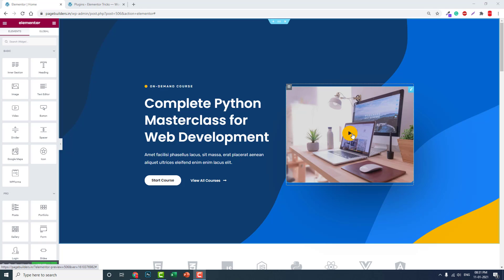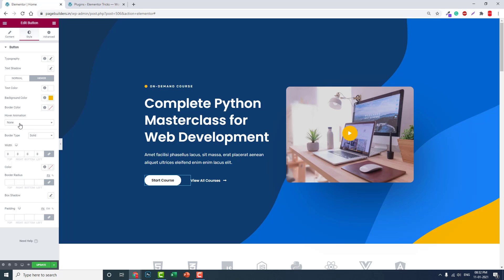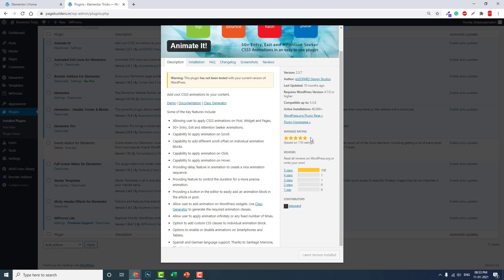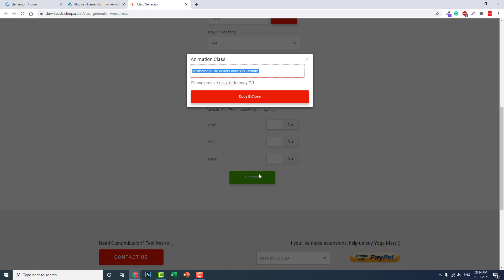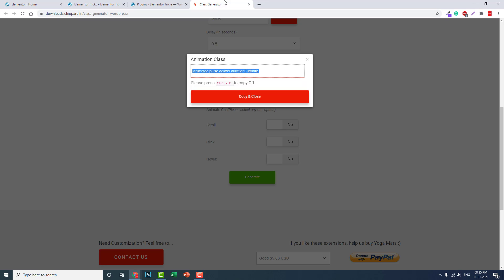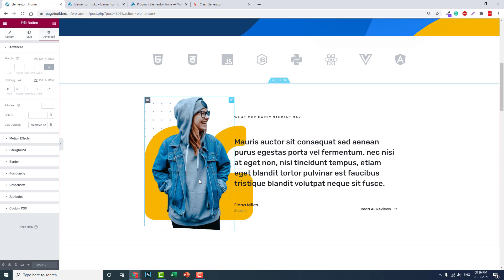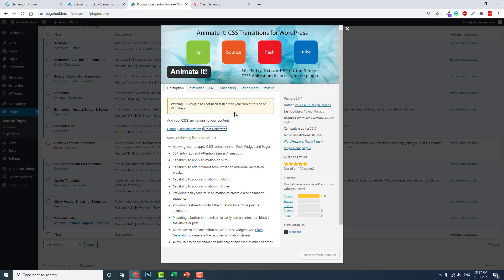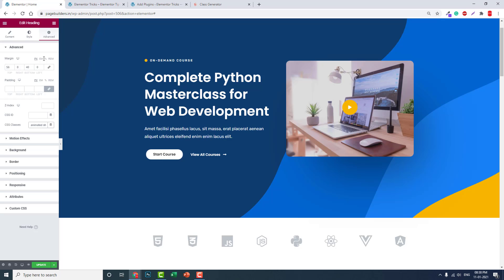Animation for Any Types of Widget in Elementor ~ Animate it Plugin